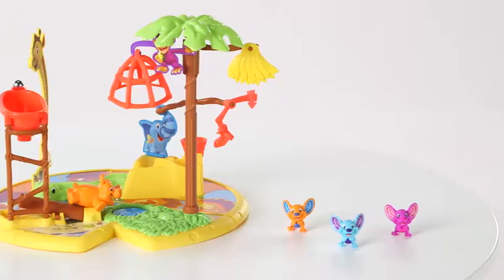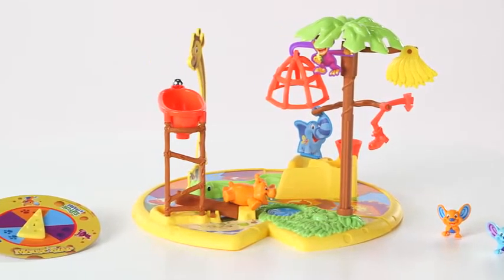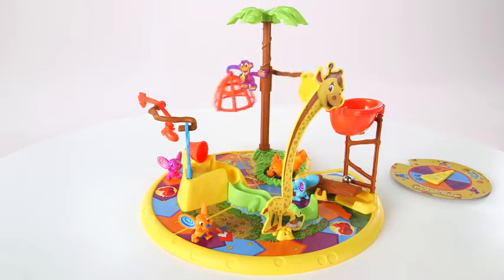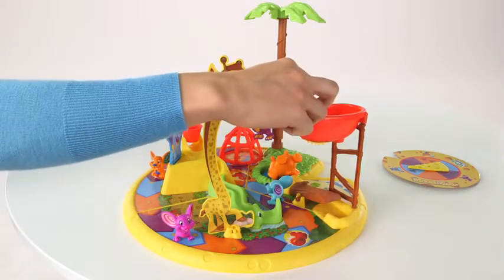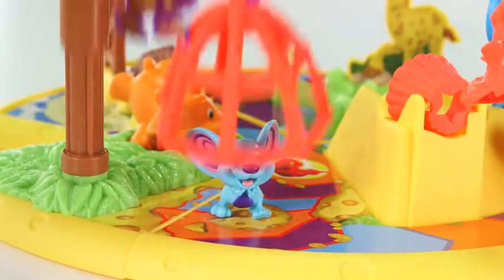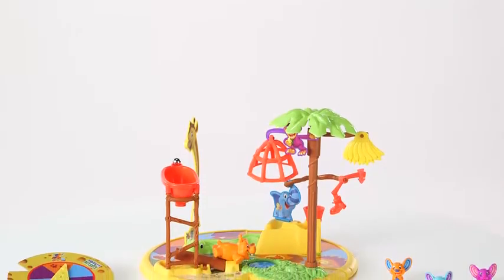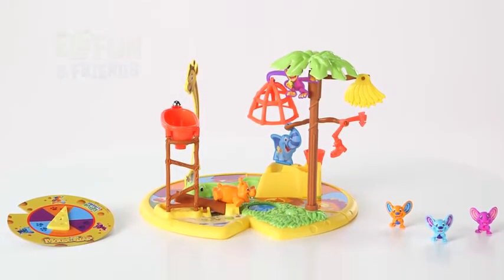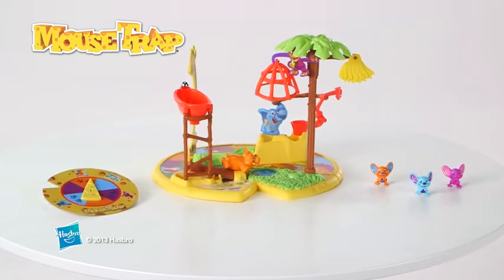Elefun and Friends Mousetrap